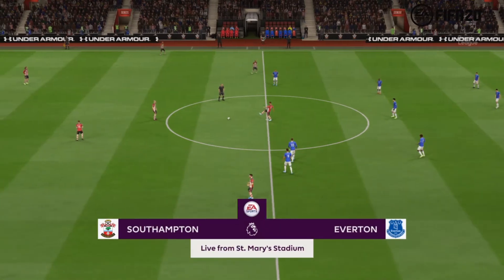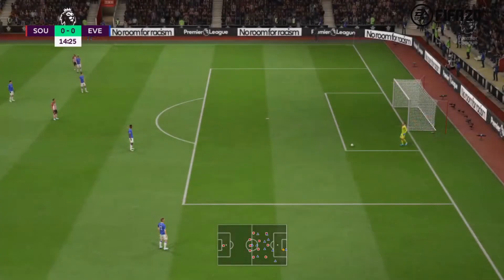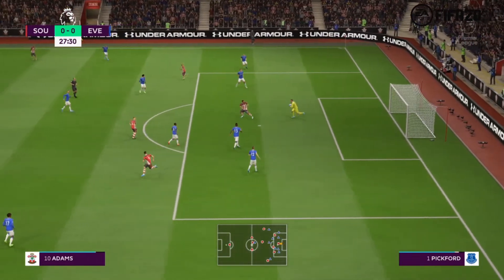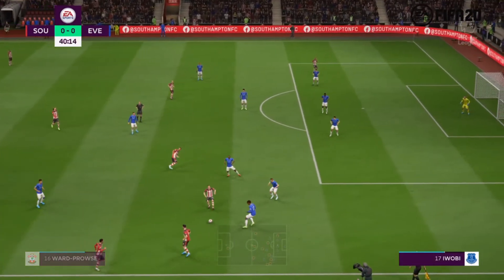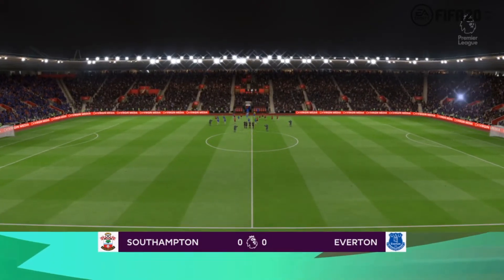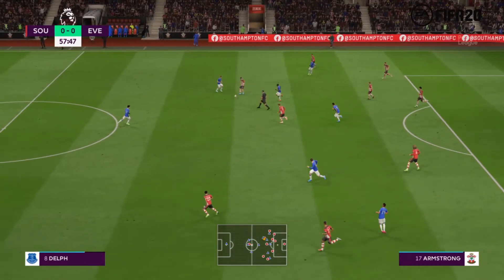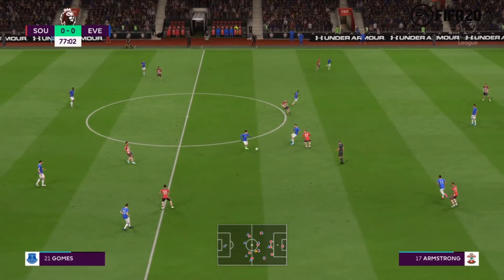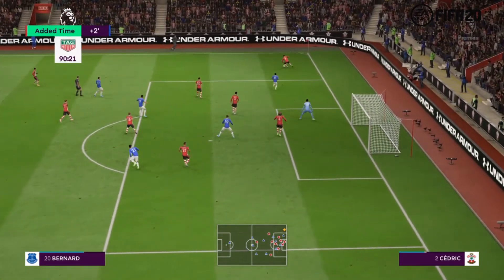Southampton vs Everton l Premier League 2019-20 l (Matchday 12) l FIFA 20 predicts